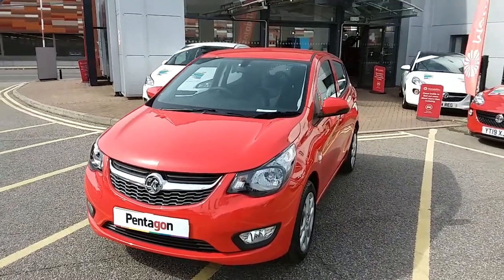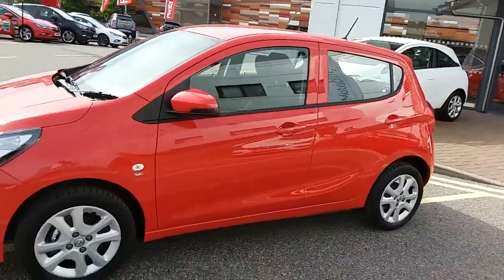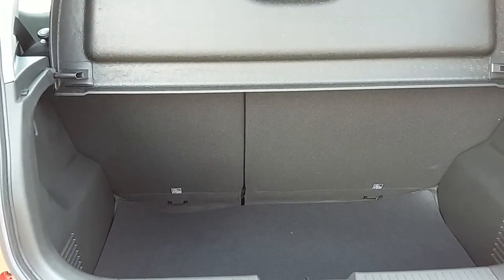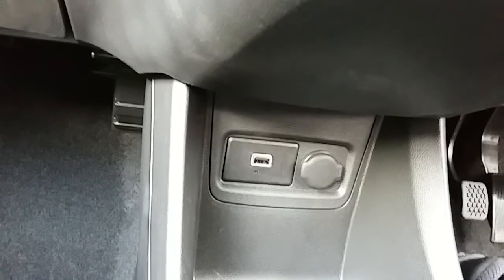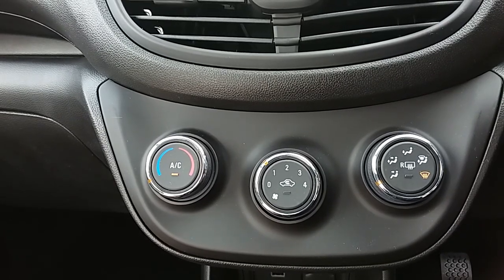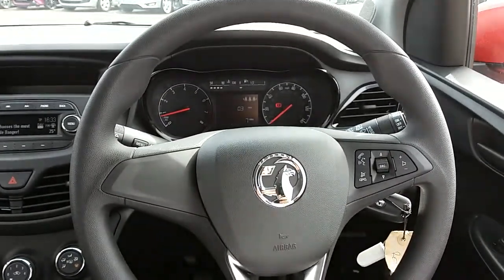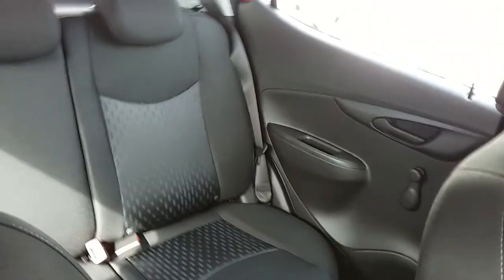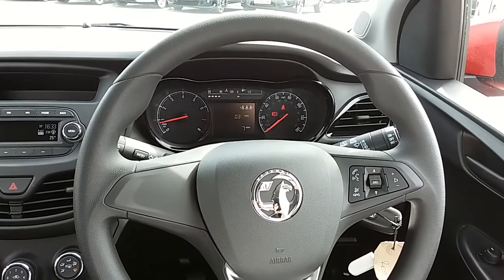Vauxhall Viva 1.0 12v 73PS SE 5dr Inc Air Con - Lava Red